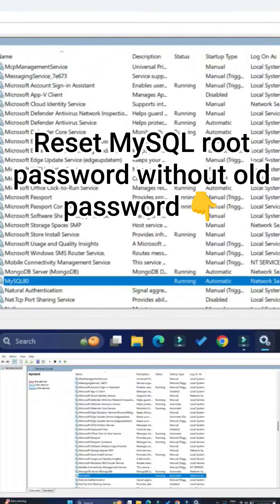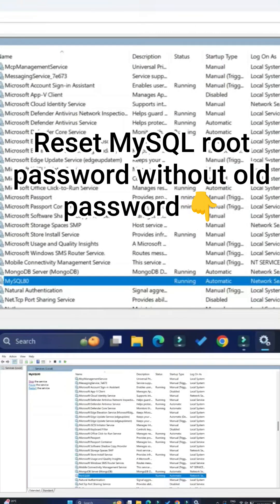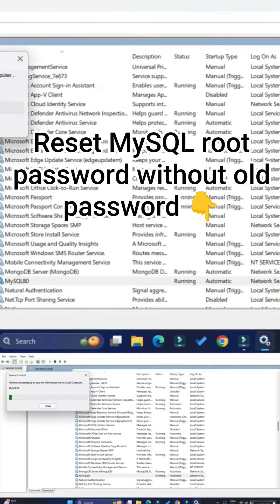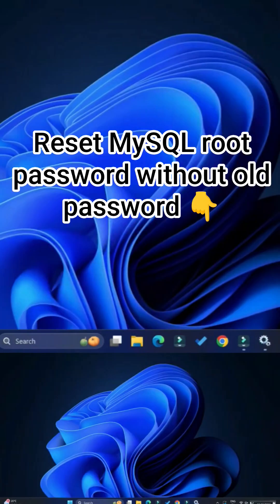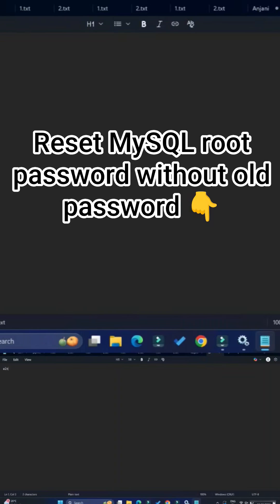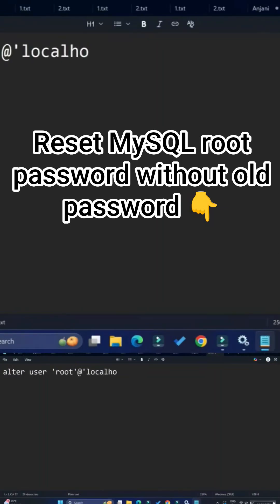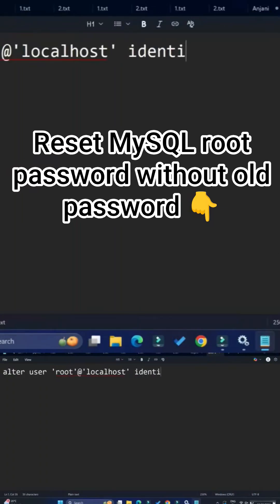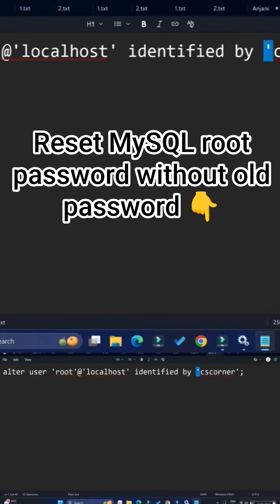How to reset root user password in MySQL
How to Reset MySQL Root Password on Windows [ 100% WORKING!!]